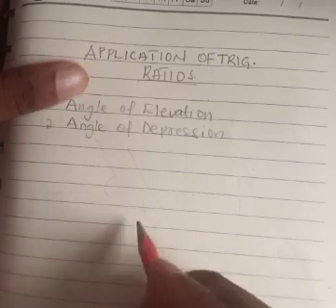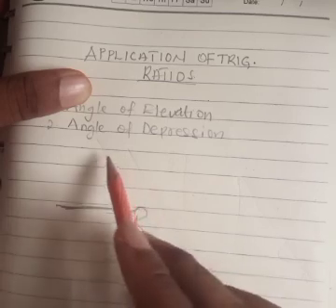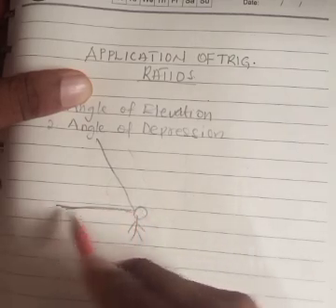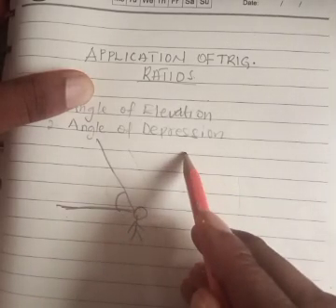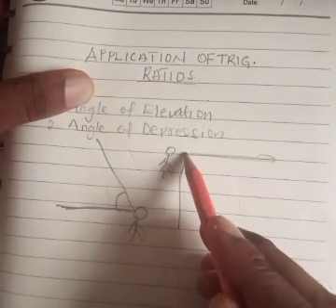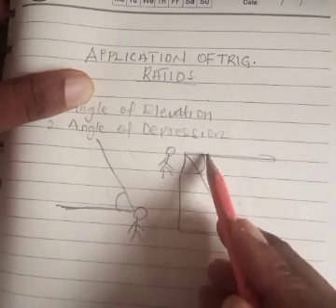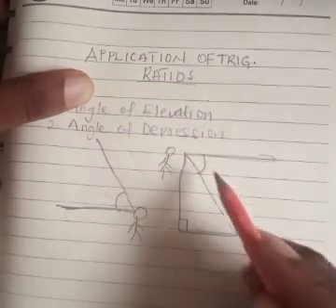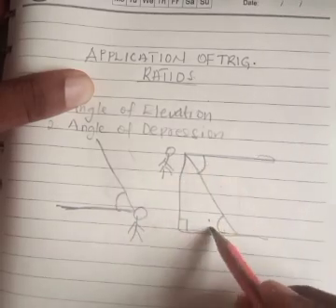Angle of Elevation